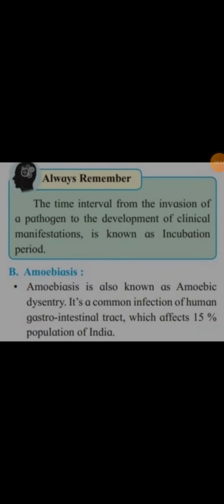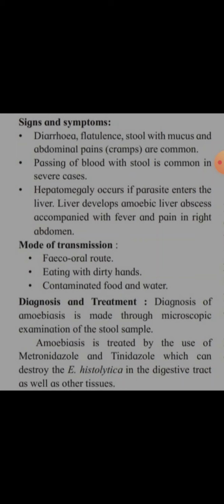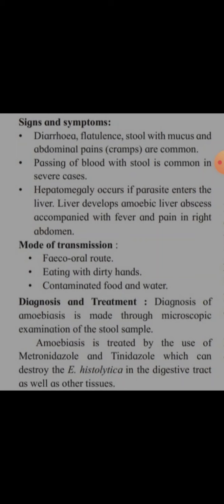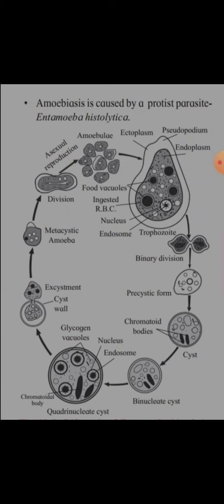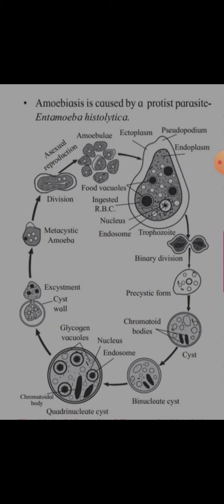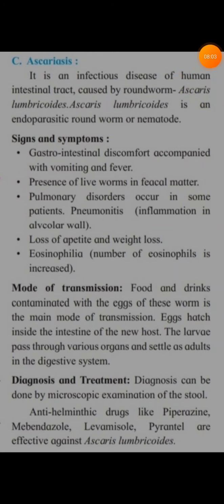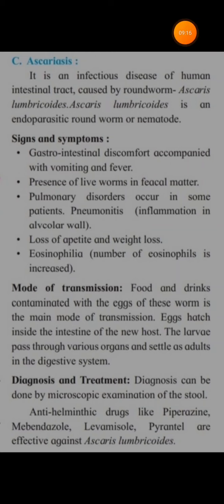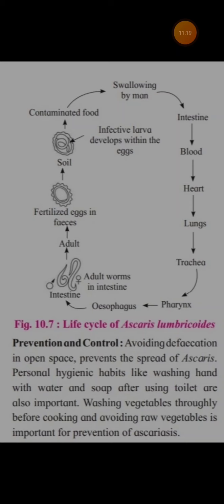Health n diseases part 9 Ameobiosis